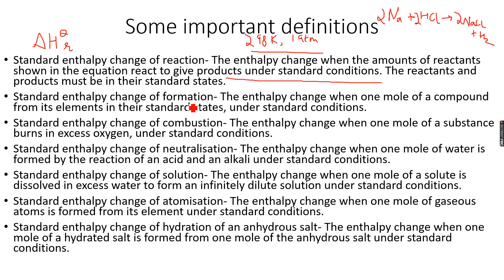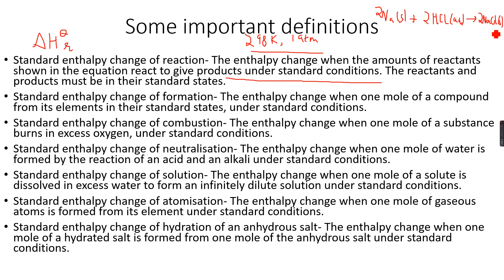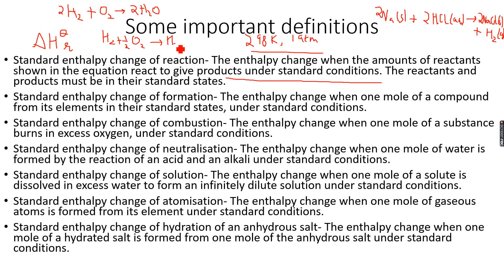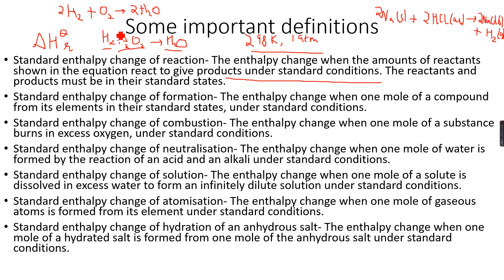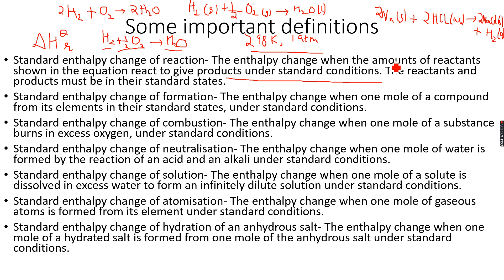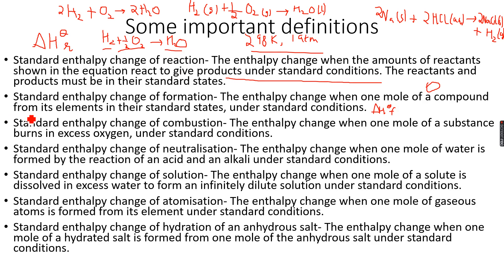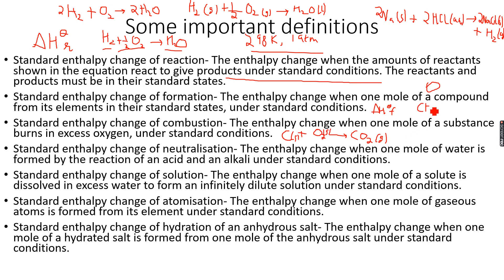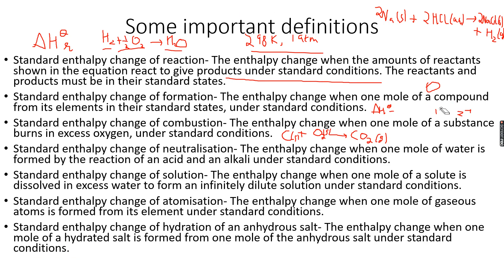AS-Level Chemistry: Enthalpy Changes Part 4